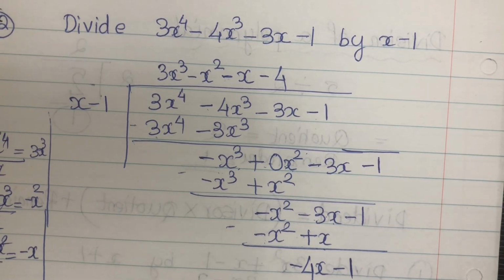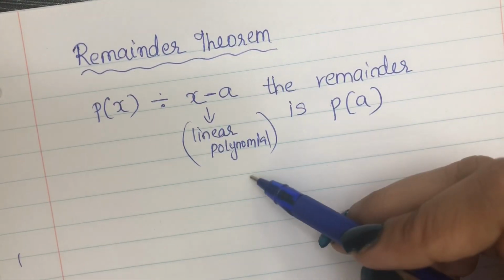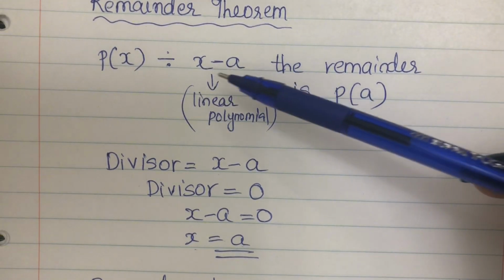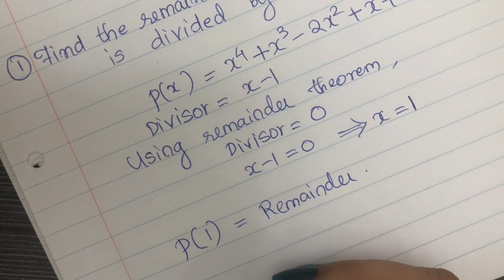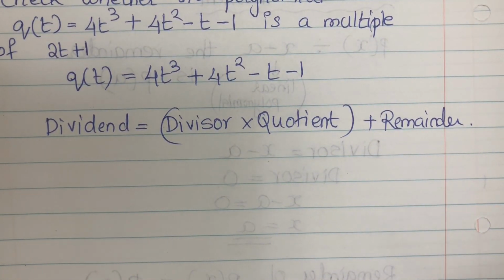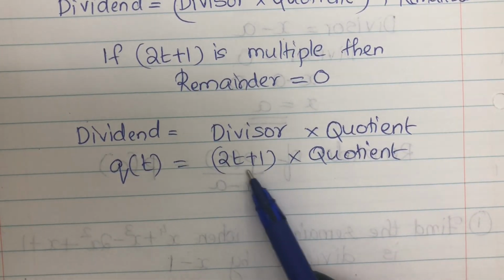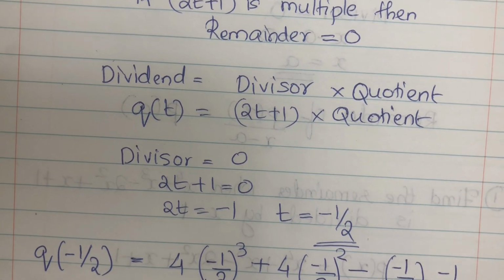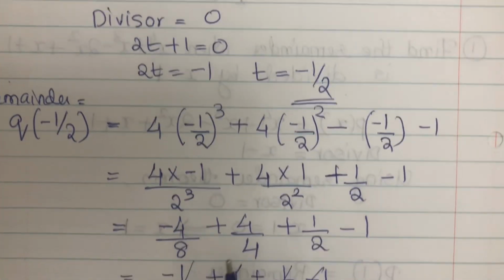Remainder Theorem of Polynomial- Easiest explanation Class 9 Maths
I will be explaining Remainder Theorem of Polynomials.